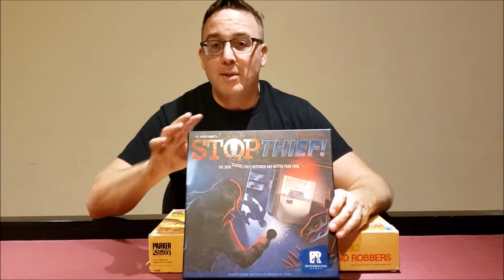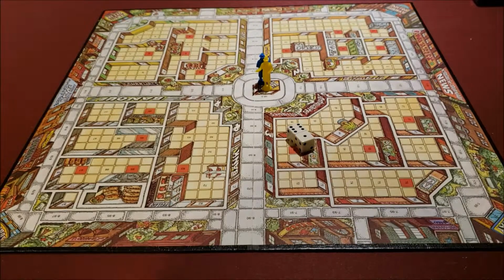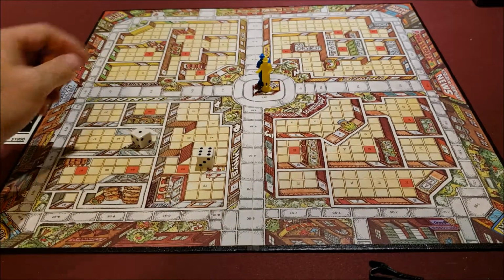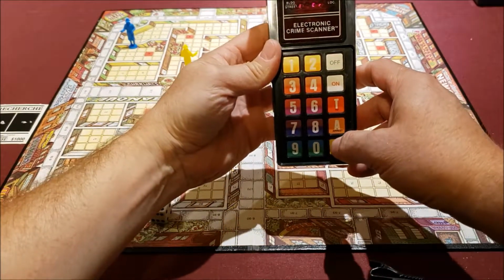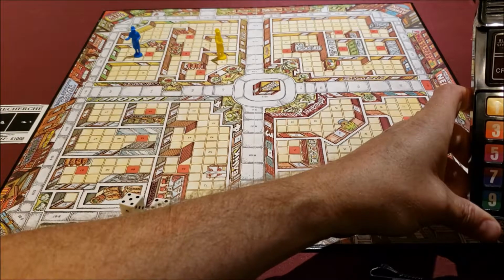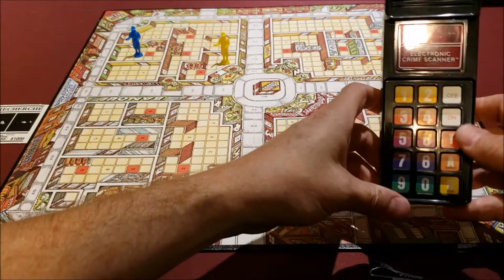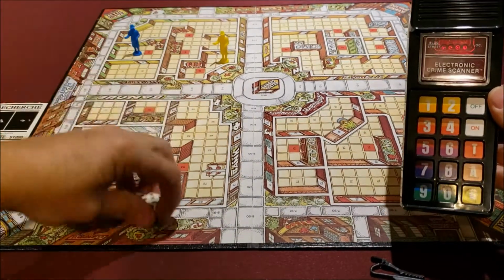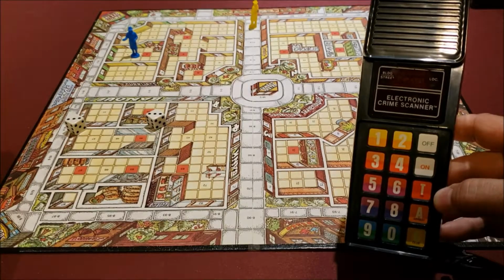Stop Thief! (1979 version)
In this episode I take a look at one of my favourite board games from my childhood.